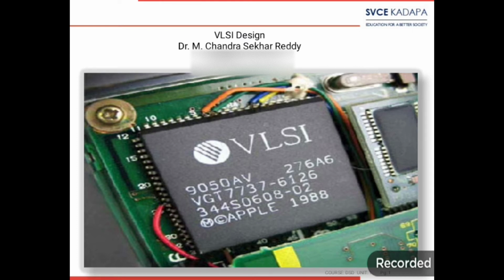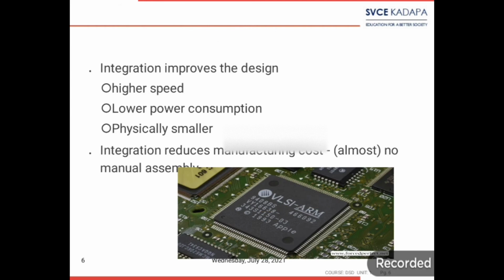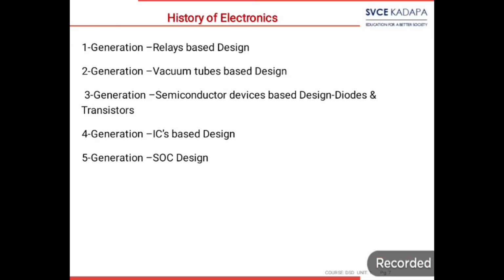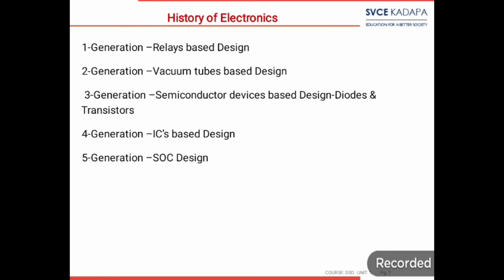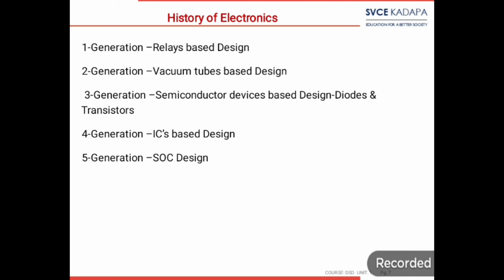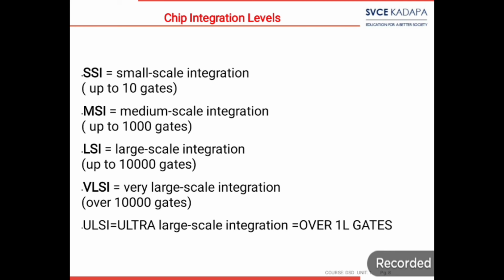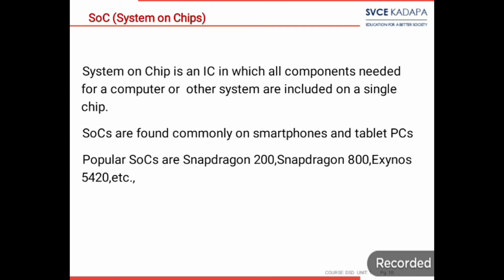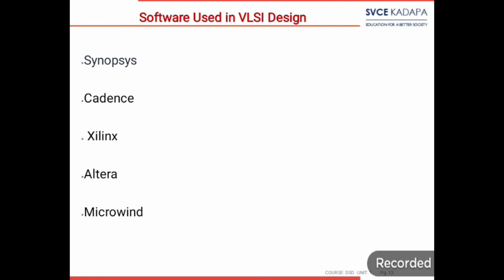Introduction to VLSI design